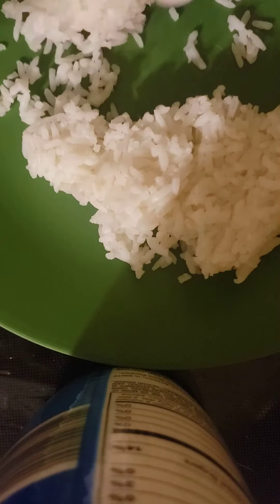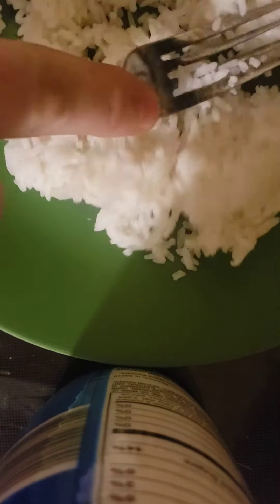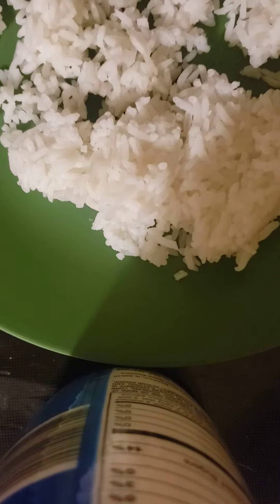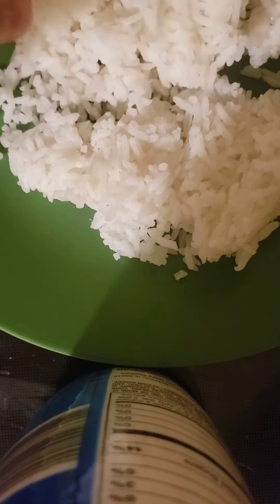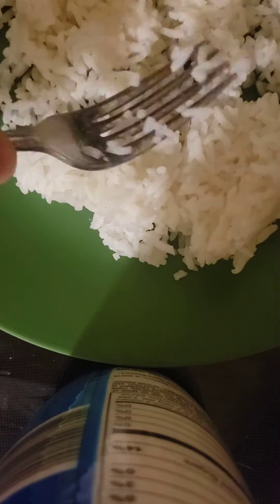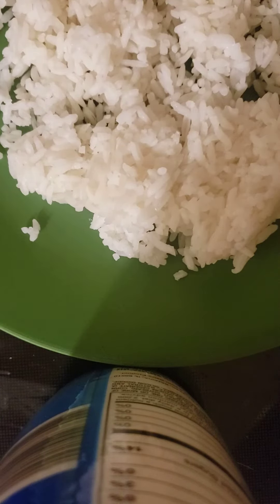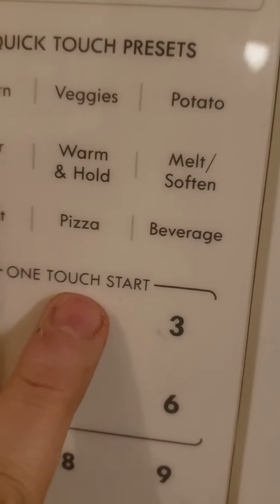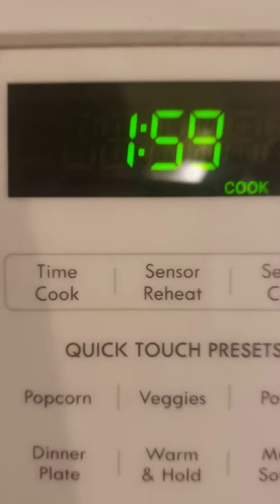How to cook your Chinese food! [VERTICAL]